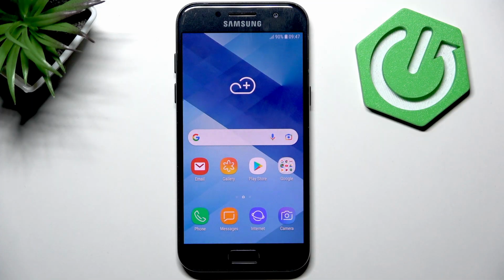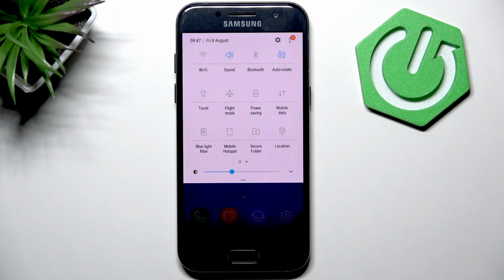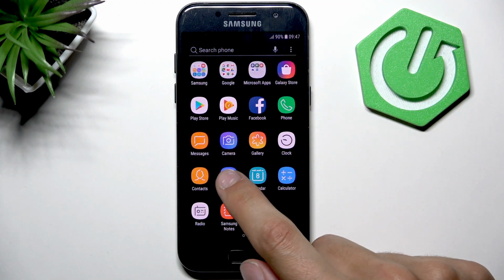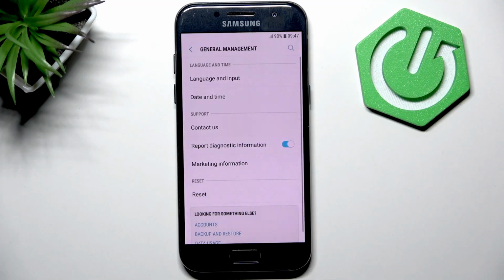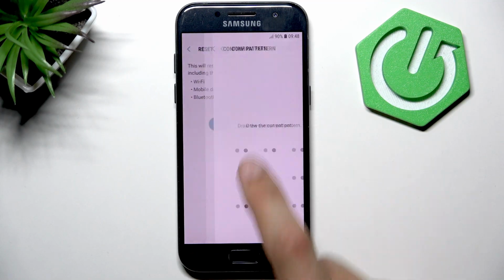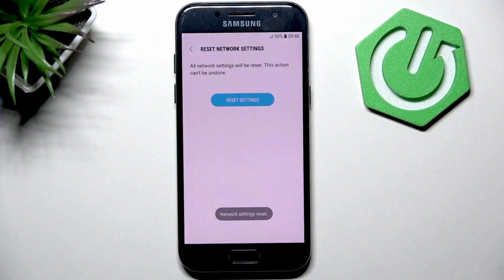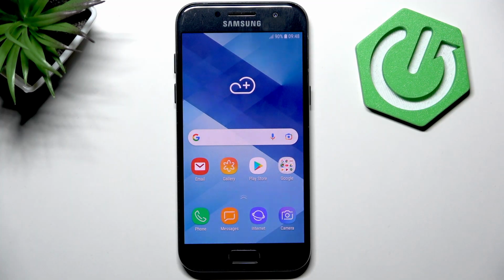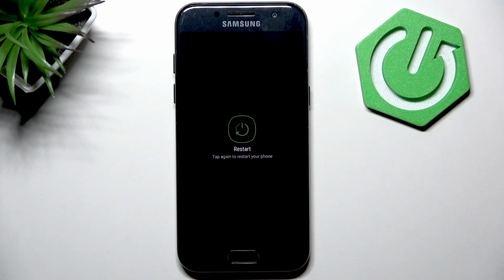SAMSUNG Galaxy A3: Weak Signal Fix – Boost Network Strength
Are you experiencing weak signal or poor network strength on your SAMSUNG Galaxy A3 (2017)? In this video, we show you simple and effective steps to improve your phone’s signal quality. Learn how to refresh your connection using Flight Mode, move to areas with better coverage, check for carrier outages, reset network settings, and restart your device. These troubleshooting tips can help you fix weak signal issues and get better reception on your Samsung Galaxy A3 (2017). Follow along to boost your network strength and enjoy a more reliable connection.

How to fix weak signal on SAMSUNG Galaxy A3 (2017)?
How to reset network settings on SAMSUNG Galaxy A3 (2017)?
How to improve network strength on SAMSUNG Galaxy A3 (2017)?

0:00 Introduction and weak signal overview
0:08 Turn Flight Mode on and off
0:24 Move to a better coverage area
0:35 Check for carrier outages
0:53 Reset network settings in General Management
1:40 Restart your phone
2:02 Final tips and subscribe